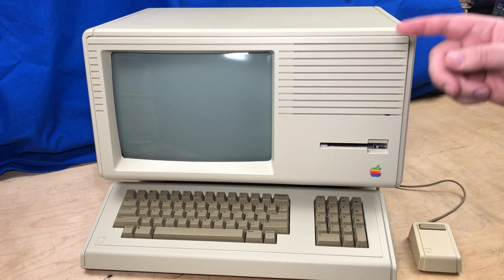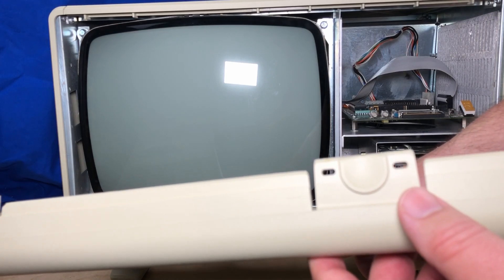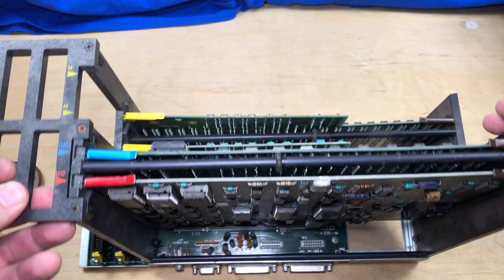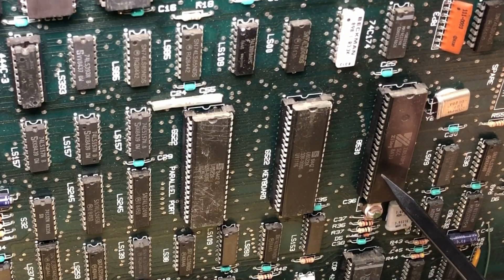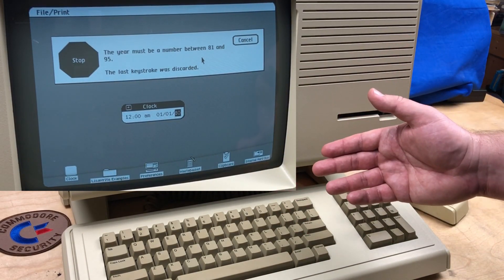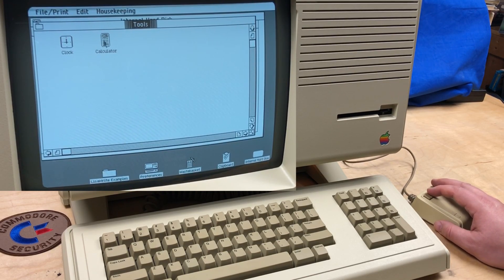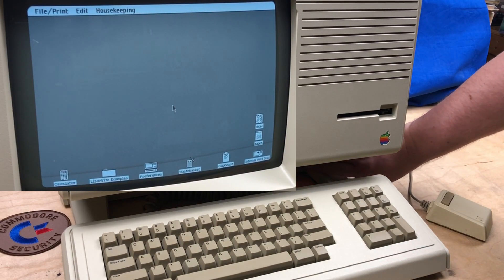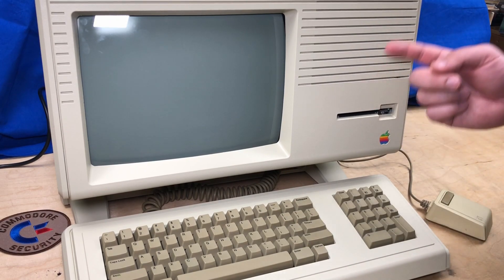Apple Lisa 2: Inside & Out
Before the Macintosh, Apple released the Lisa computer, which was one of the very earliest commercial systems with a GUI and mouse. We take a look inside the system, then boot it up for a look at the operating system and included apps. I got inspired to make this video because of the MARCHintosh event going on, even if I'm not sure if it qualifies as being Macintosh enough!

Very relevant dramatic theatre: "The Agony and the Ecstasy of Steve Jobs: Jobs Goes to Xerox PARC"

Credits music is "Jobsless" from Bedford Level Experiment's album "The Agony and the Ecstasy of Steve Jobs: A Soundtrack"

Index:
0:00 Intro
1:22 Tour of keyboard, ports
3:58 Behind the front panel: Drives
6:51 Behind the back panel: PSU and system board
14:21 Booting the Lisa, system clock oddities
18:58 Preferences, Calculator
21:22 Lisa's Apps, LisaWrite
25:58 LisaDraw
28:35 A bit of history, thanks